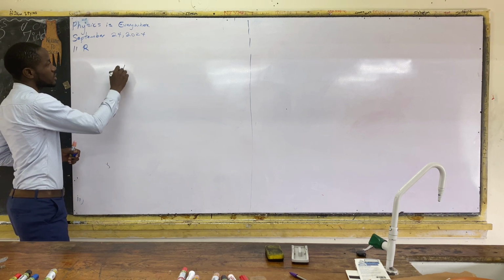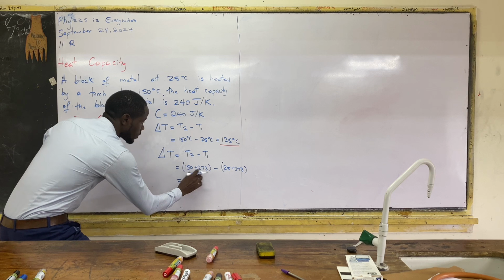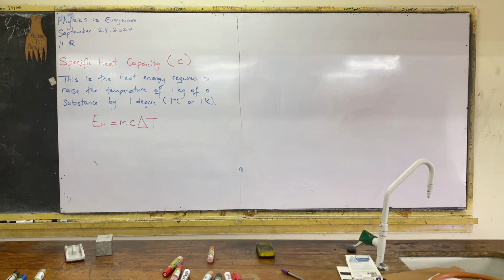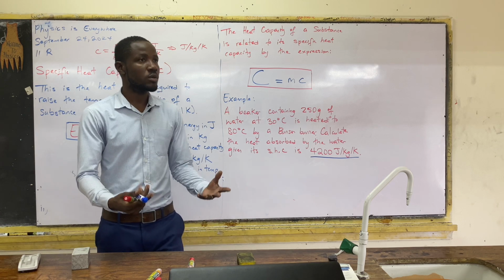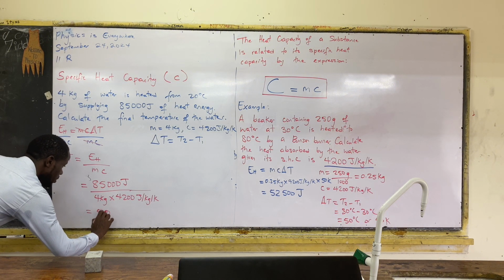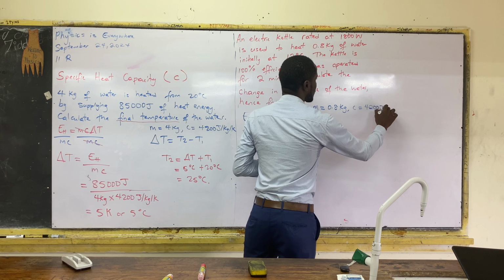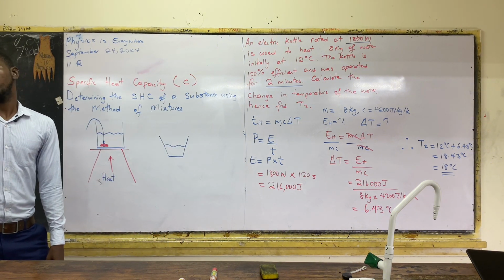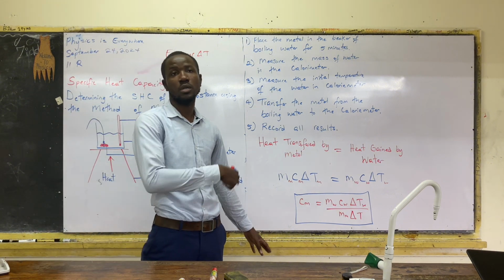CSEC Physics: Specific Heat Capacity Complete Lesson [Part 1] | Junior Roberts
In this video we will be covering Specific Heat Capacity, we will define what is specific heat capacity and relate it to the enthalpy of a system/object.

We will also discuss experimentally how the specific heat capacity of a system can be determined using the method of mixtures.